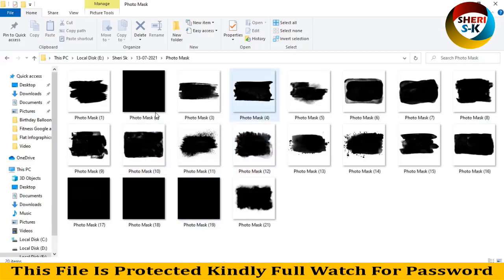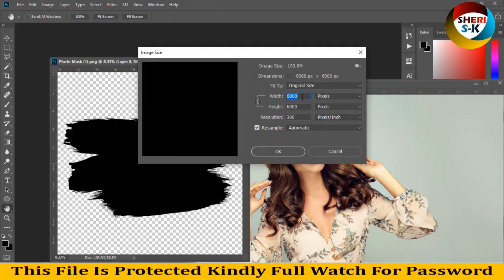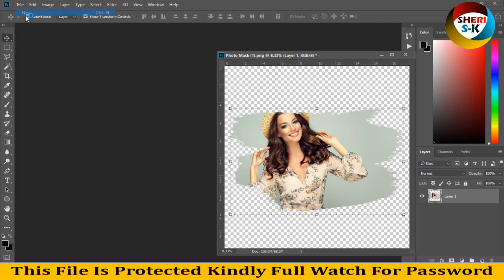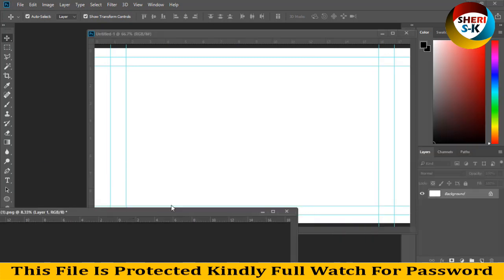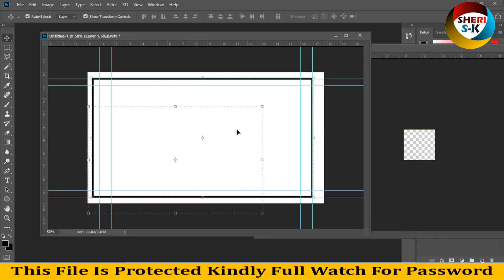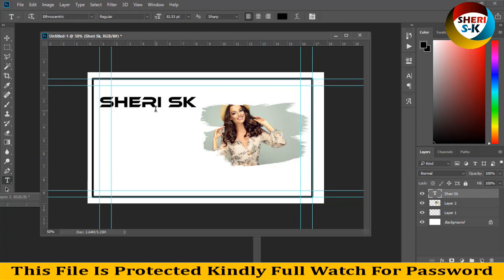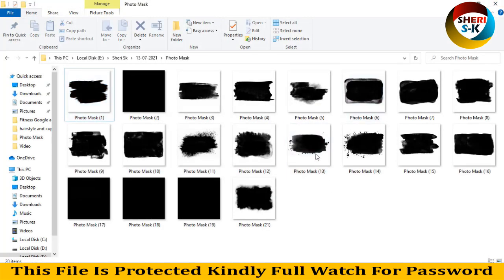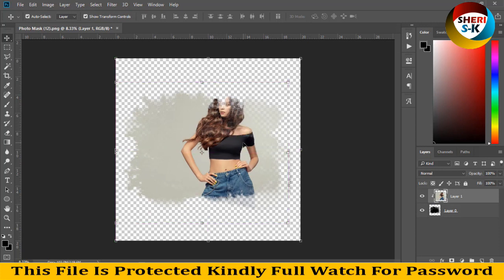Photo Mask For Banners And Photo Frames Download In JPG Files|English|Photoshop Tutorial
Photoshop Files Templates
Brochures Templates
Business Cards Templates
Tri-Fold Templates
T-Shirts Templates
Bi-Flod Templates
Frames Templates
Book Cover Templates
Infographic Templates
Wedding Album Cover Templates
Professional Stationery
Youtube Thumbnails Templates
Certificate Templates
Banners Templates
Stickers Templates
Logo Templates
Letterhead Templates
Flyers Templates
Poster Templates
Cv Resume Templates
Slideshow Templates
Promo Templates
Logo IntroTemplates

Photo Mask For Banners And Photo Frames Download In JPG Files

Photo Mask For Banners
Photo Mask For photo frame